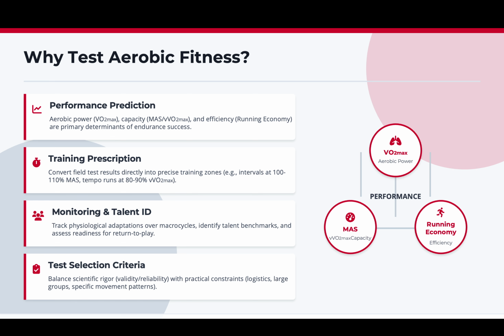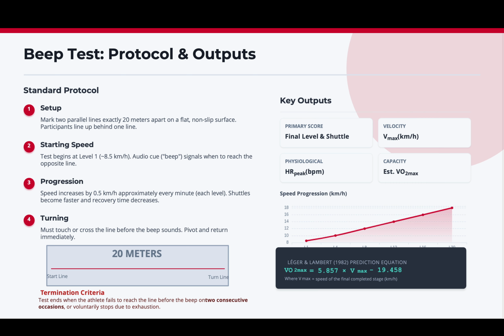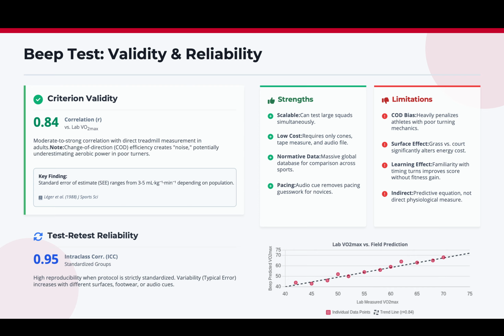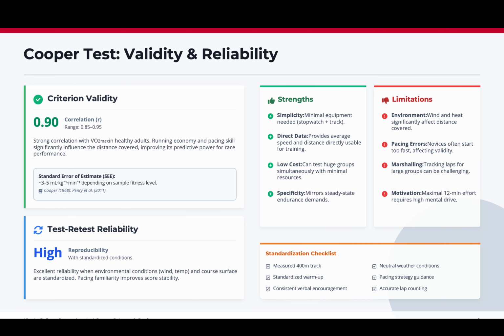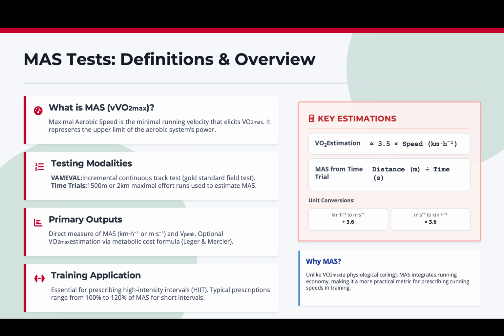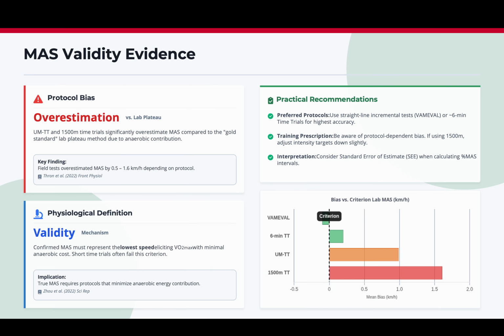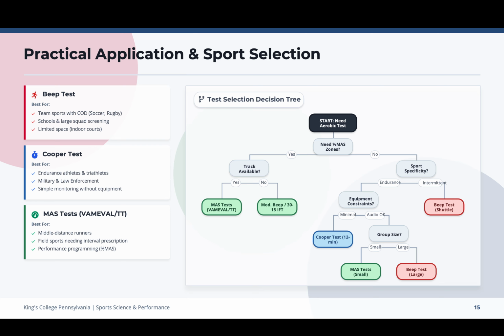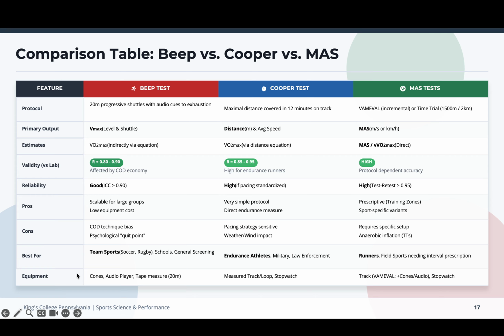Assig 1 course 3